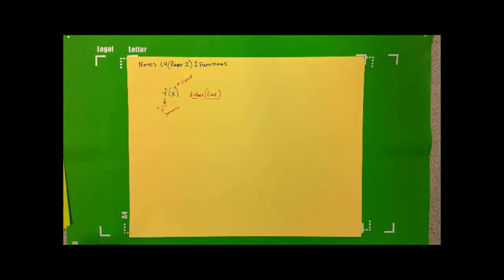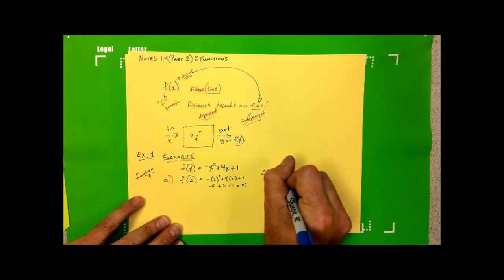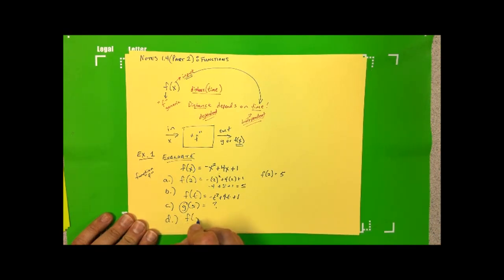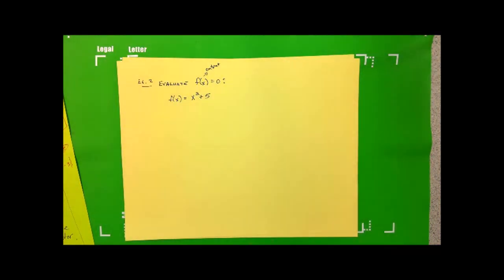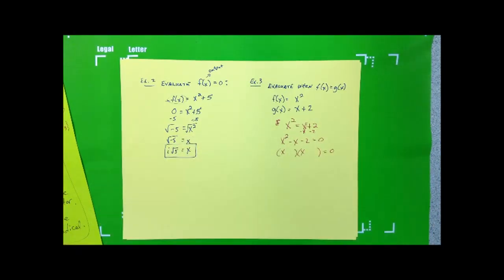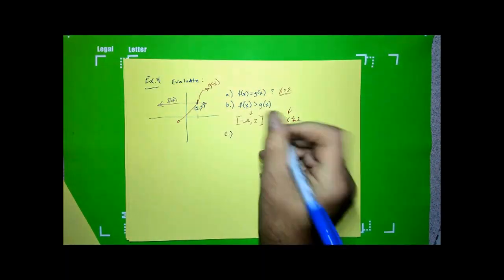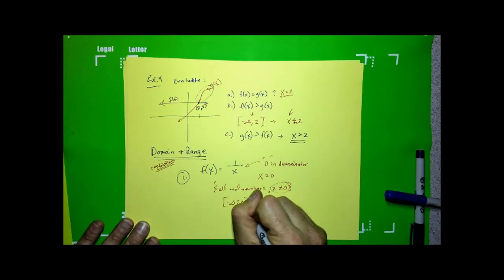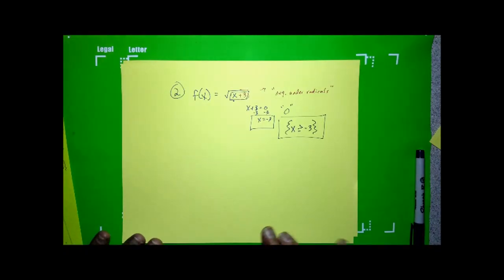Notes 1 4b